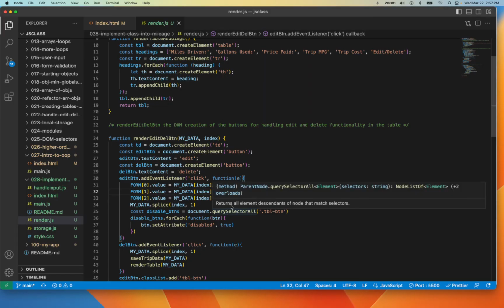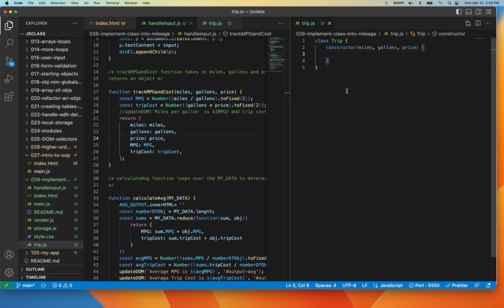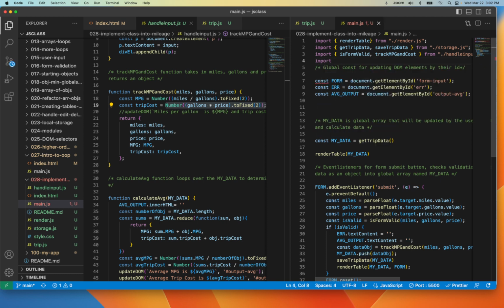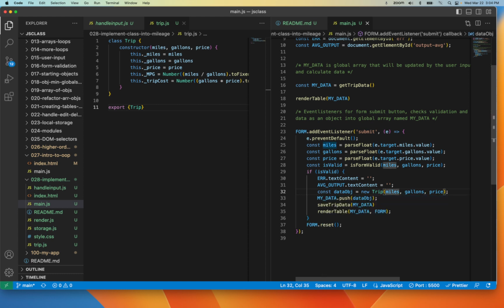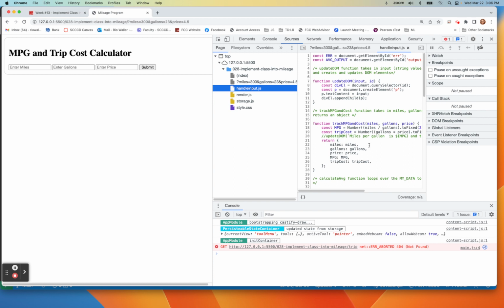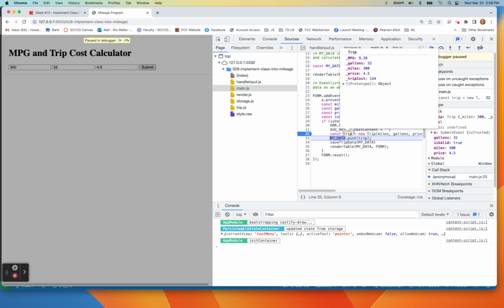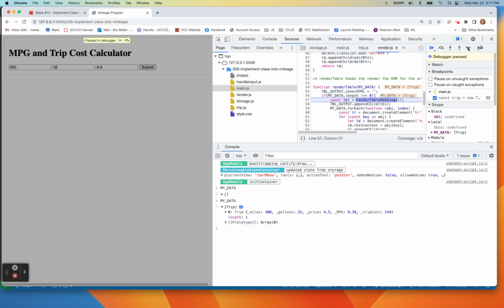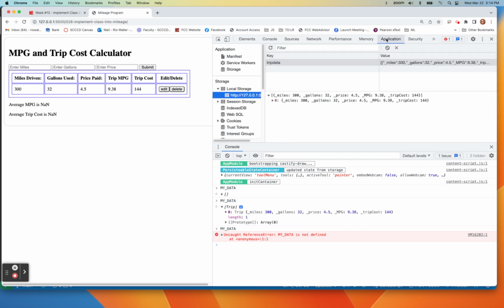CIT93SP23 - Week 13 Step 1 in the Trip Class Implementation